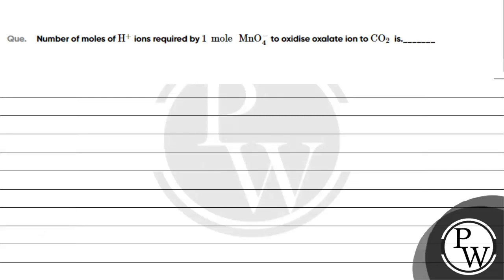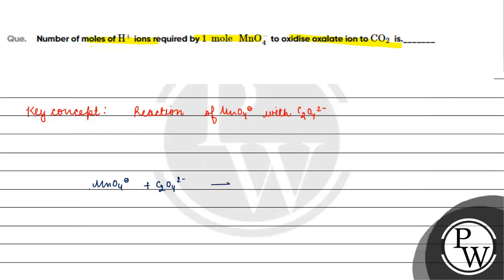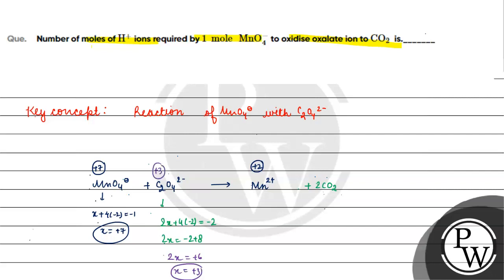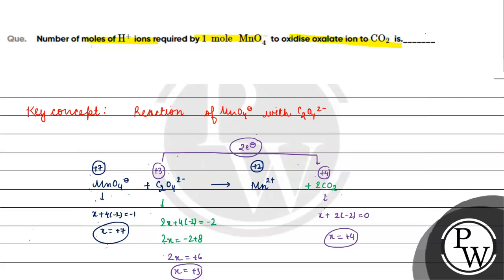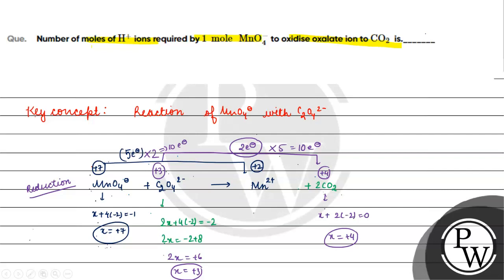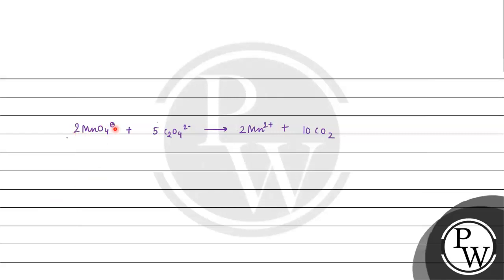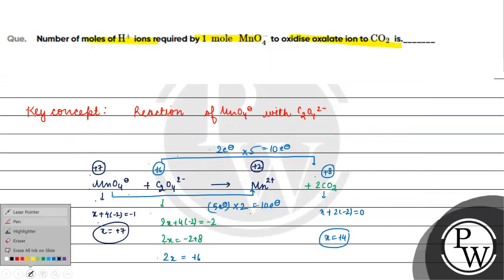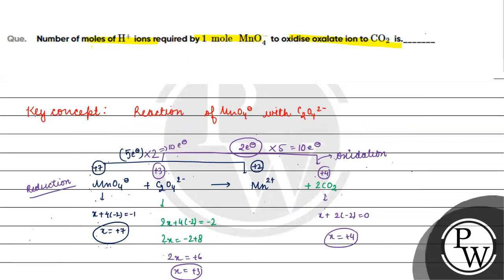Que Number of moles of mathrm H ions required by 1 mole mathrm MnO 4 to....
Que Number of moles of mathrm H ions required by 1 mole mathrm MnO 4 to oxidise oxalate ion to mathrm CO 2 is📲PW App